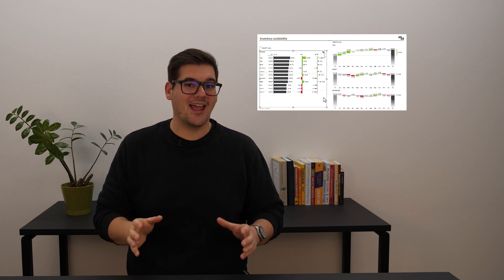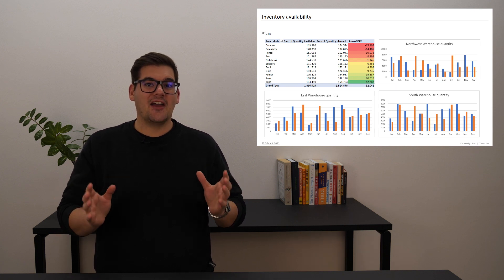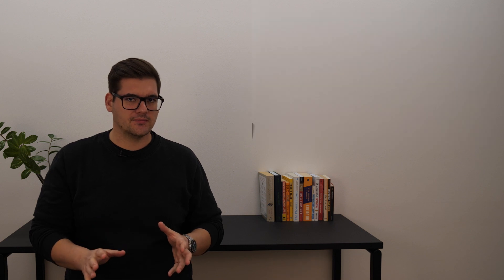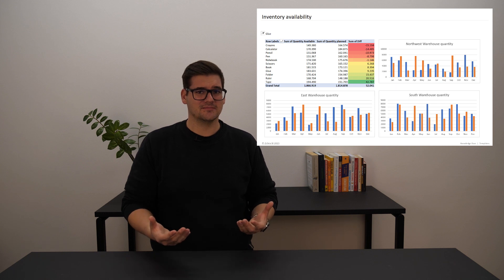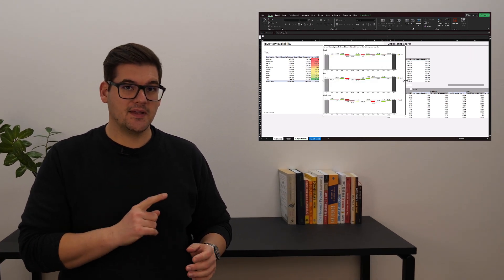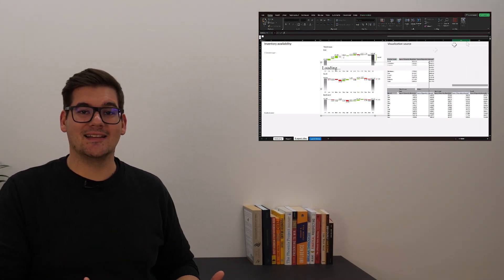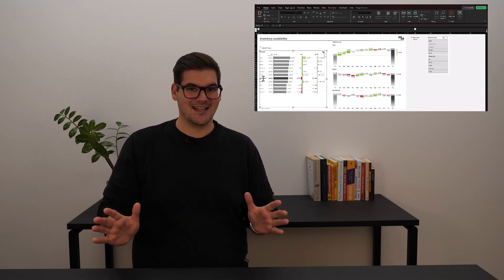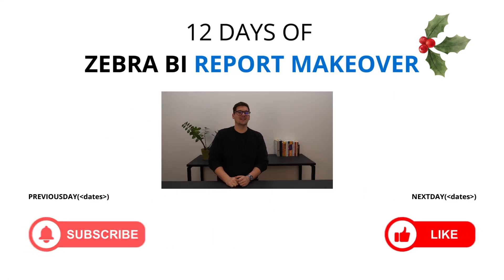Avoid These 5 Mistakes in Your Inventory Reports | 12 days of report makeover 2023 (Day 2)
Starting December 11th, join us for a thrilling 12-day journey!
We’ll unveil a data visualization challenge daily and show you how Zebra BI can solve it and unlock Actionable Insights in the process on all Microsoft platforms: PowerBI, Excel, or PowerPoint.

On day No. 2 we will upgrade an Excel Inventory report. We will add more context, make the report less demanding to run, explore the correct use of color, and create a magical interaction with data in Excel that is not possible without Zebra BI.

Do you have a report you would like us to makeover?
Send it to us, and we will make it actionable!

👉👉👉 Try Zebra BI for Power BI for free today and see just how simple it is to create interactive visualizations that get results